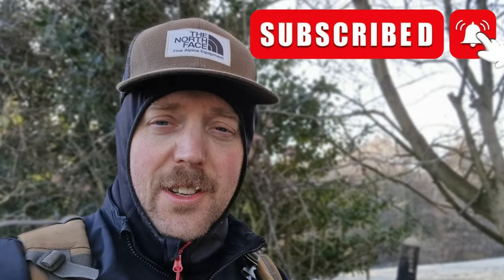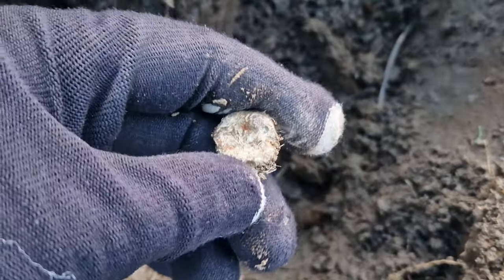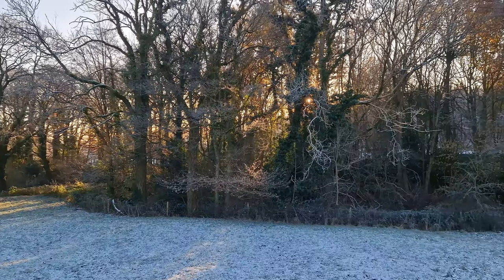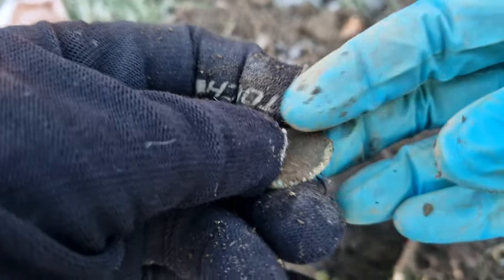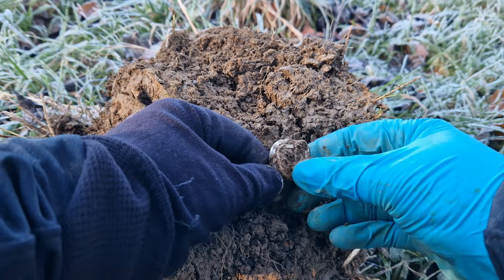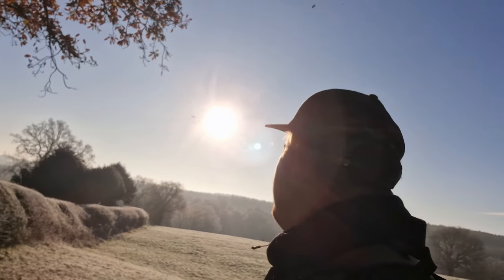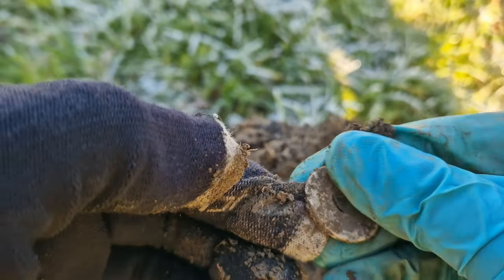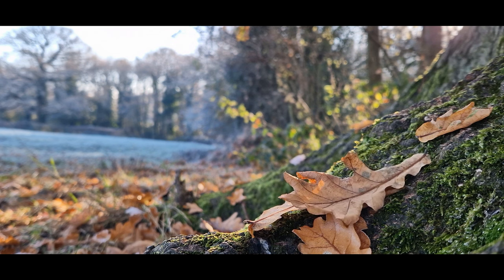* WARNING * Danger Of DEATH || This Is EXTREME Metal Detecting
Episode 272 - Extreme metal detecting in sub zero temperatures, this is what it is like to metal detect in arctic conditions. I do not get many chances to go metal detecting, but when I do get chance, I take it with both hands. I was out there doing what I love doing, unearthing finds in the most spectacular conditions. Freezing cold, blue sky, sun, frost, snow ice, all the elements of a winter wonderland... Fortune favours the brave..

The kit I use:

XP Deus 2 Metal Detector

Gaz